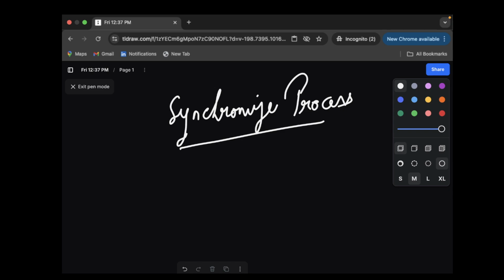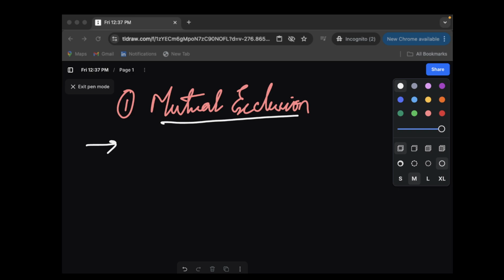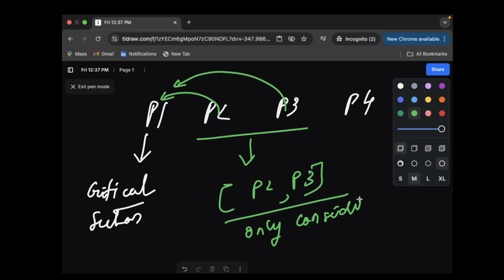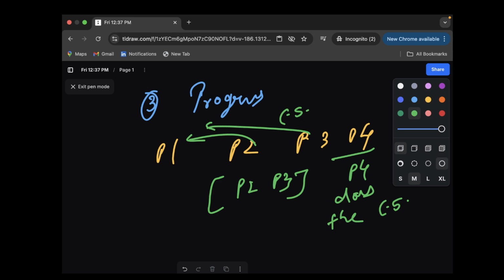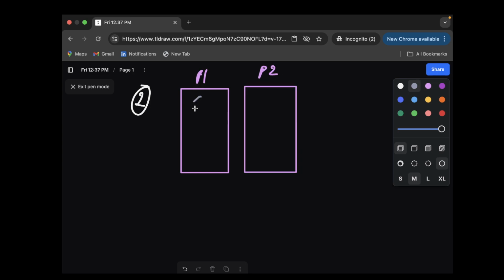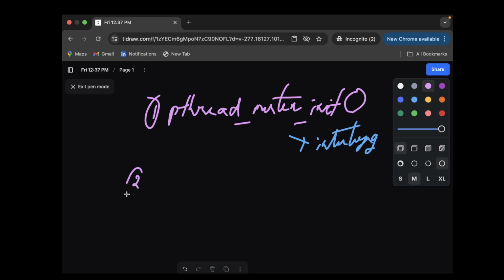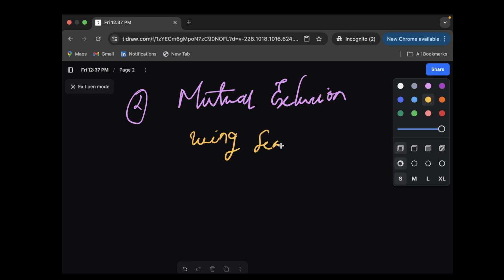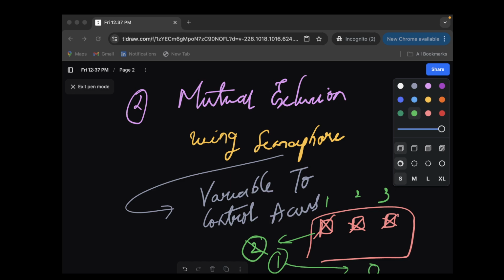Solving the Critical Section Problem: Introduction to Semaphores & Mutexes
In this video, we explore solutions to the critical section problem in the context of operating systems and concurrent programming. You’ll learn what a critical section is, why it’s crucial in multithreading, and how synchronization mechanisms like semaphores and mutexes help avoid race conditions and ensure thread safety. We explain how mutex locks and counting/binary semaphores are used to manage shared resources when multiple threads or processes execute concurrently. This is a must-watch for anyone studying process synchronization, preparing for tech interviews, or trying to understand the core concepts of concurrency control and inter-process communication (IPC) in modern operating systems.

The video includes real-life examples and simple analogies to explain how synchronization works using mutexes and semaphores, how deadlocks can occur, and how to avoid them. Whether you’re a beginner or revisiting OS fundamentals, this video provides a clear and concise introduction to one of the most essential problems in concurrent computing.